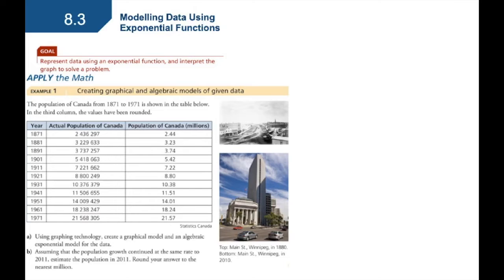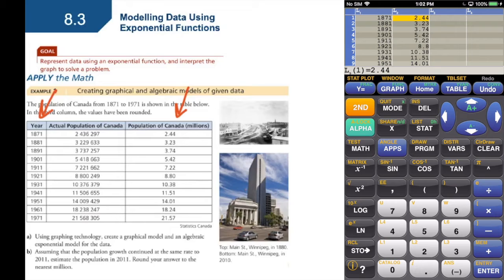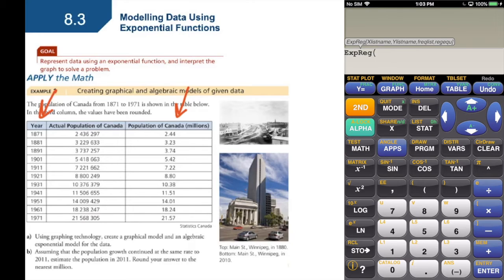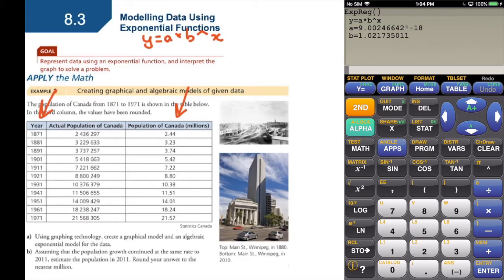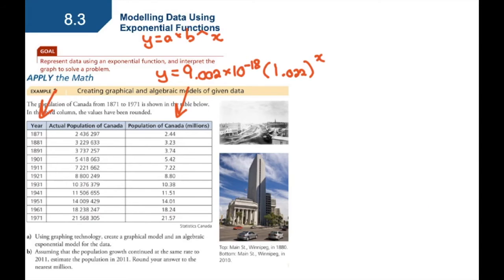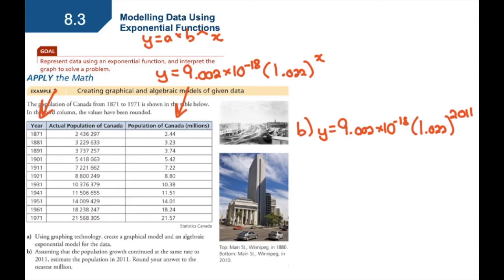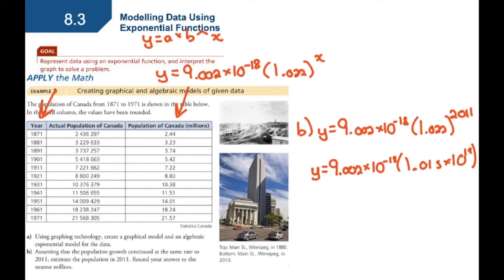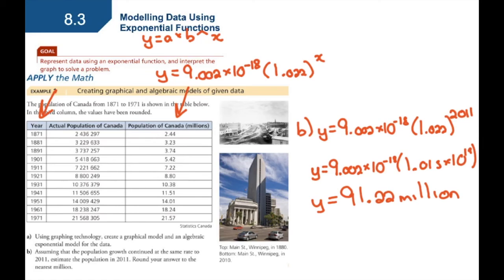8 3 1 FINAL